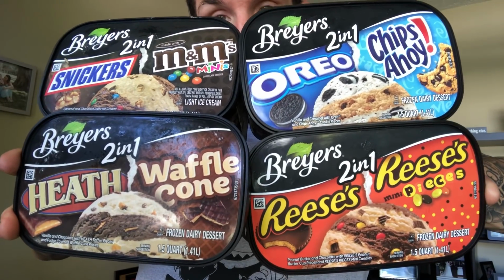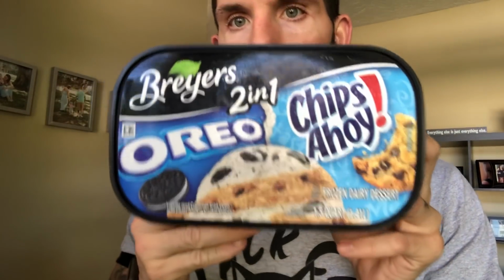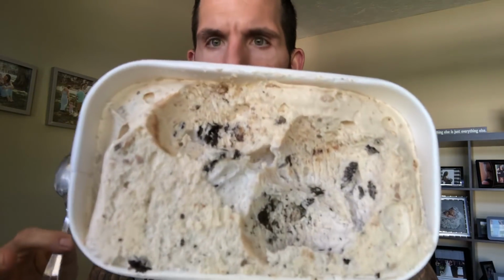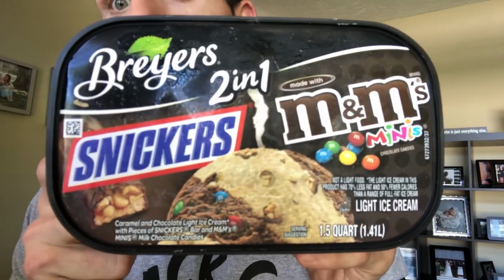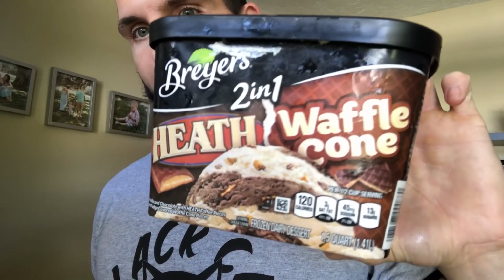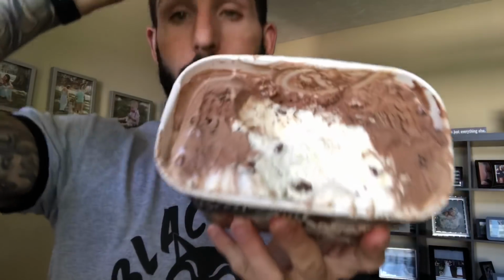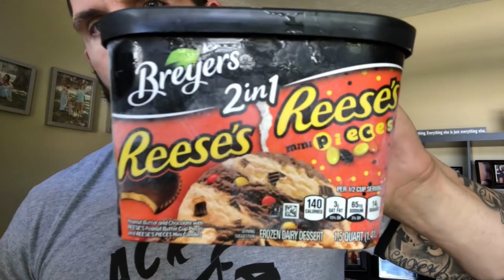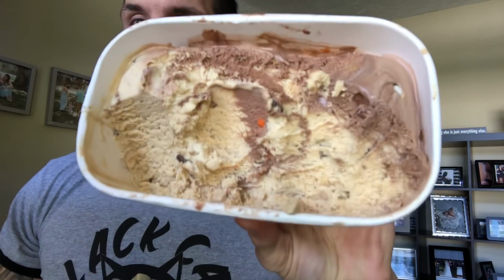Ice Cream Review: Breyers' 2 In 1 Flavors